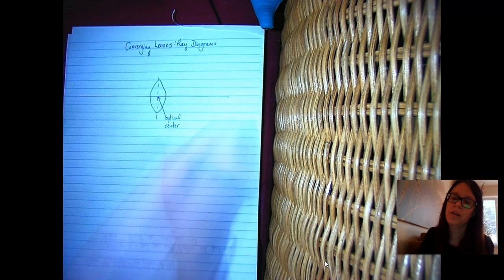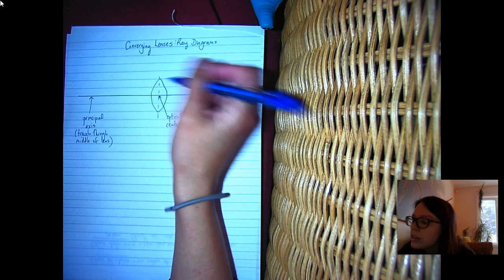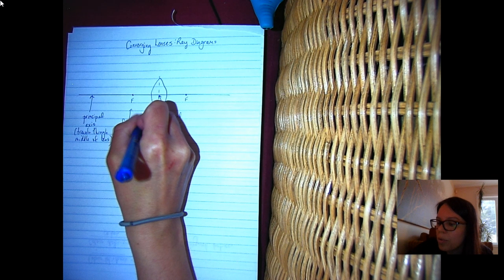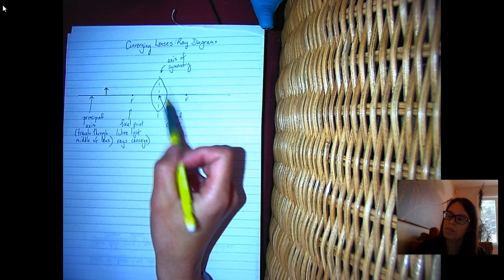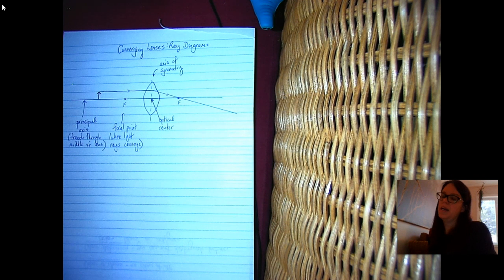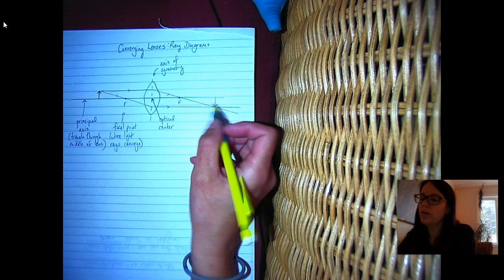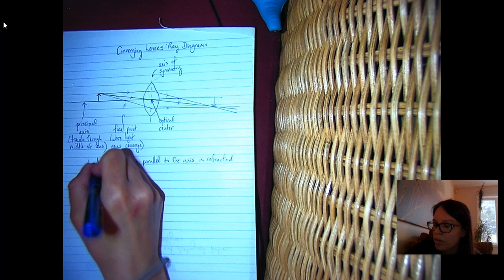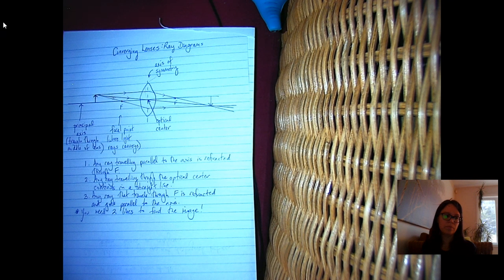Lesson #8: Ray Diagram for a Converging Lens